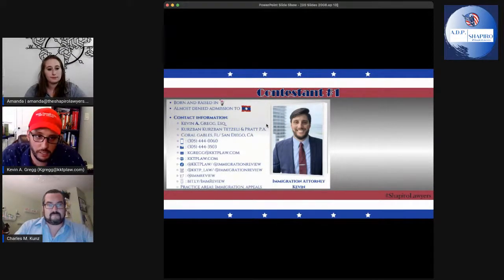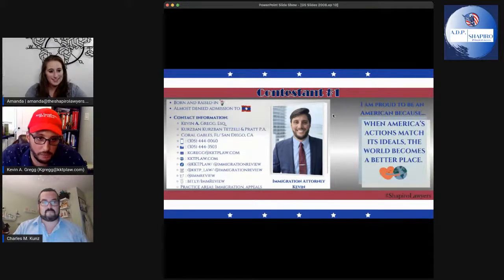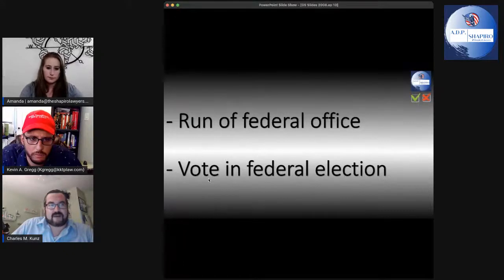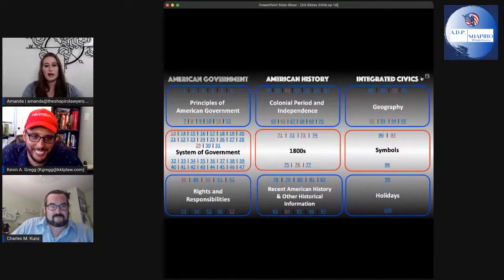Are you smarter than a naturalized citizen? (Episode 10)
Hosted by: Immigration Attorney Amanda

When: July 7, 2021 @ 9:00 PM EST | 6:00 PM PST

Where: Facebook Live, YouTube Live, Instagram Live (Link to Live Show—

What: Live Game Show! Two immigration attorneys go head-to-head to see who can pass the test to become a U.S. citizen first! The first to 10 correct answers, wins!

Details: Naturalization is the main way that persons born outside the United States become U.S. Citizens. In order to naturalize, you must pass the U.S. History & Civics test.

The current version of the test requires you to get 6 of 10 questions correct. USCIS provides a list of 100 questions that may be asked during the naturalization interview. Click here for more information on naturalizing and for the naturalization test study questions.